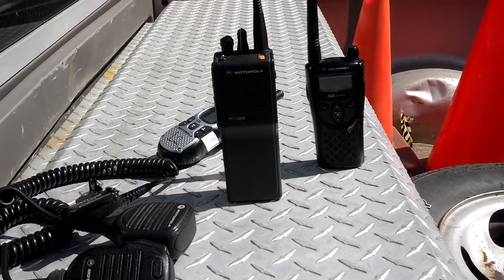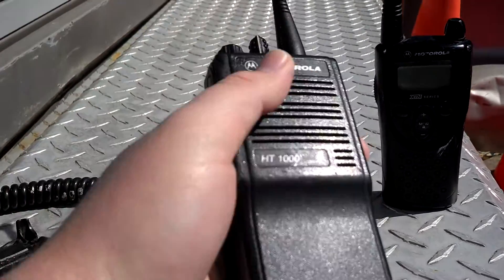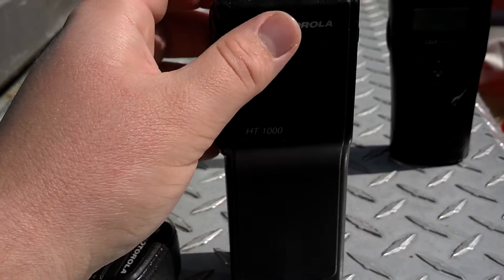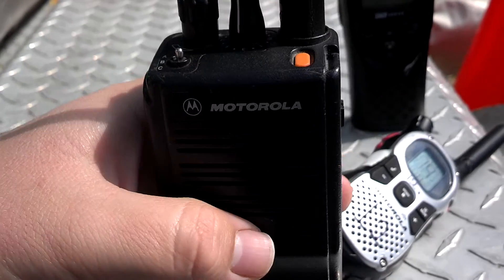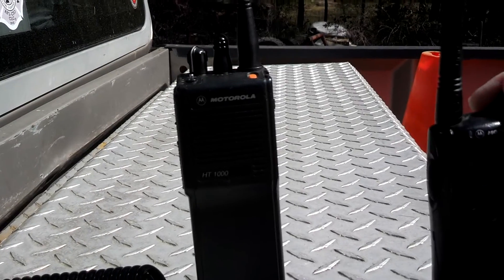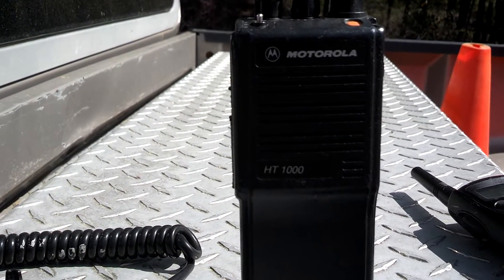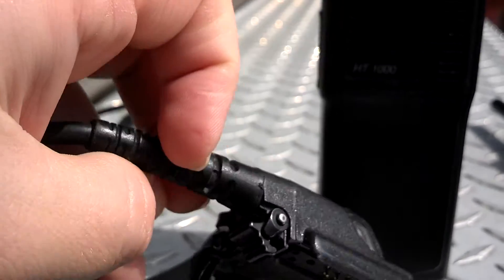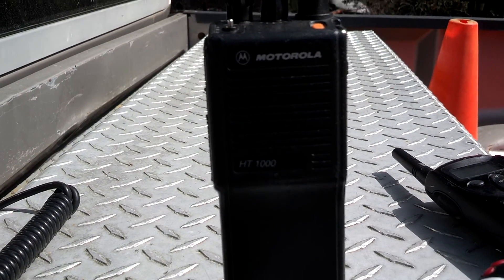Motorola HT1000 TPT hack demo!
This is my Motorola UHF HT1000. I use this one for FRS. This radio has 16 in total channels and can do MDC1200. I will have more videos coming soon!